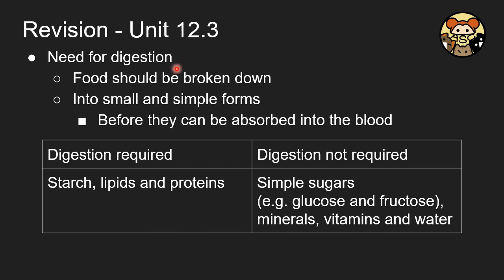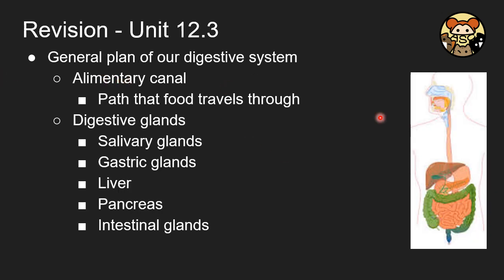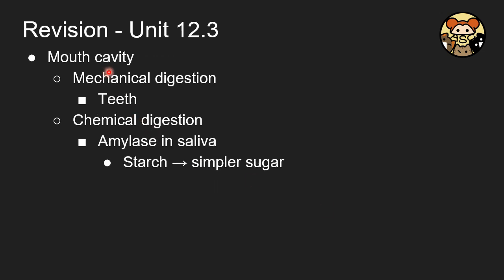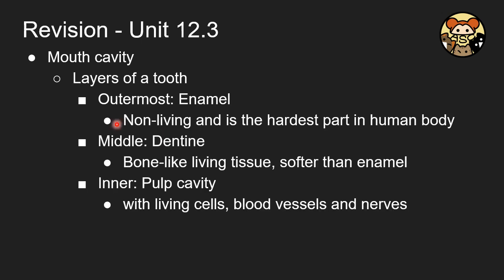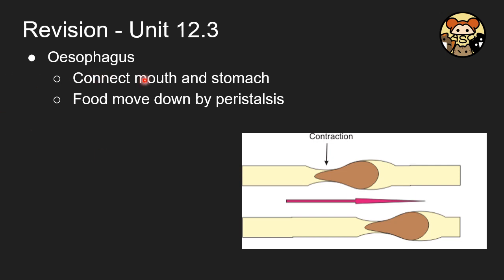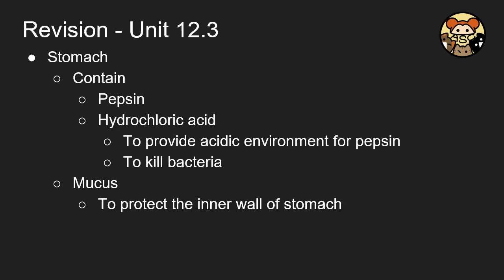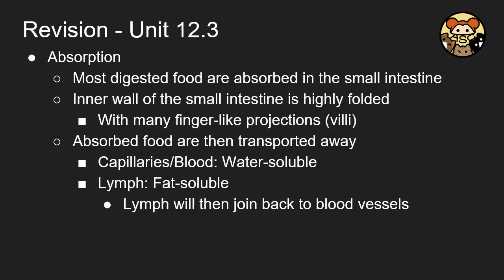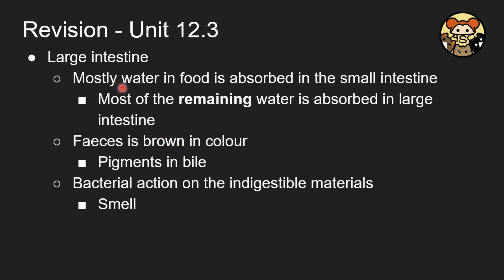［返學DSE］高中生物科前傳02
Reference book: Junior Secondary Science Mastering Concepts and Skills, Book 3A, Third Edition, Oxford University Press
Unit: 12.3